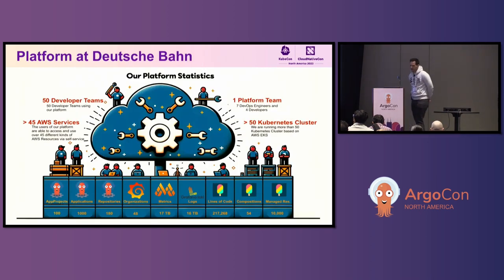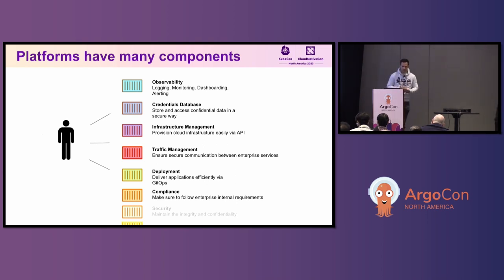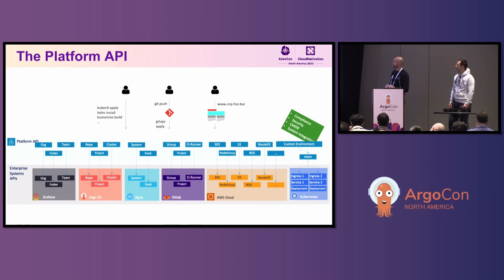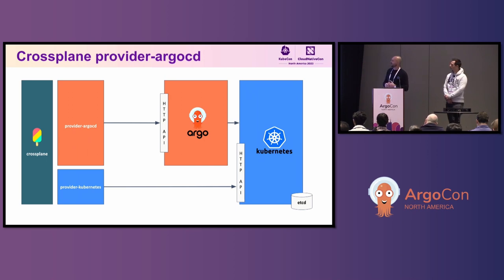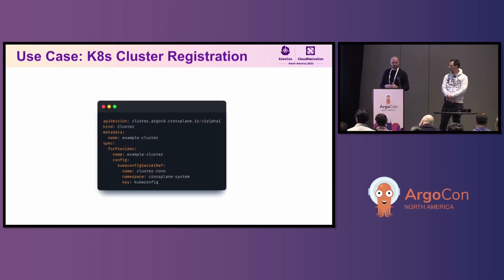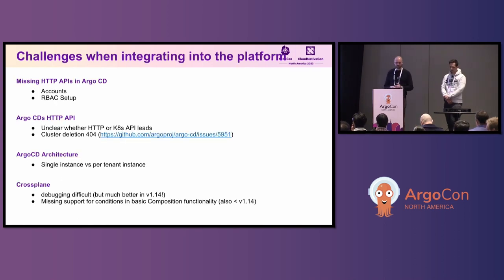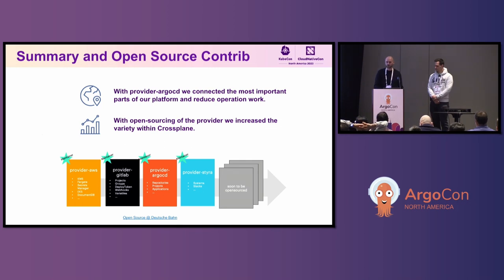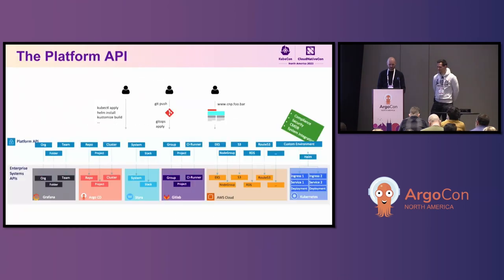Driving the Platform at Deutsche Bahn with Crossplanes Provider-Argocd - Dennis Murtic, Jan Willies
Driving the Platform at Deutsche Bahn with Crossplanes Provider-Argocd - Dennis Murtic, Deutsche Bahn; Jan Willies, Accenture

The platform of Deutsche Bahn is centered around declarative manifests which describe the desired state- not only of applications but also of their dependencies: infrastructure, source code repo, ci/cd software, etc At the heart of the platform are two open source projects: Argo CD and Crossplane. In this presentation we will go into detail on how the platform team at Deutsche Bahn solved the challenges they encountered when designing and operating the service for their users. We will start with an overview of the platform and how it’s being used by internal app teams. Next, we will focus on the onboarding process in Argo CD and the solution the team has implemented. Then we will go through smaller and larger challenges in integrating Argo CD and Crossplane. Along the way the team has built and open sourced a Kubernetes controller to integrate Argo CD smoothly into the platform. We will finish with a summary and lookout on what is next for the platform and the open source project.